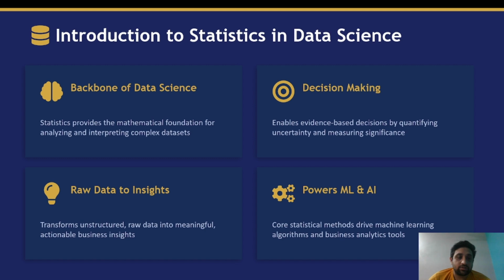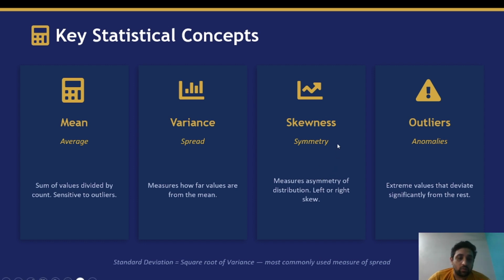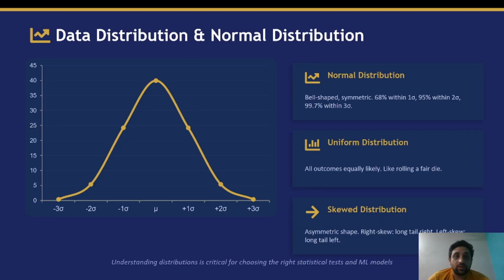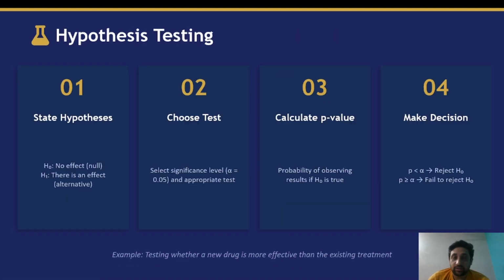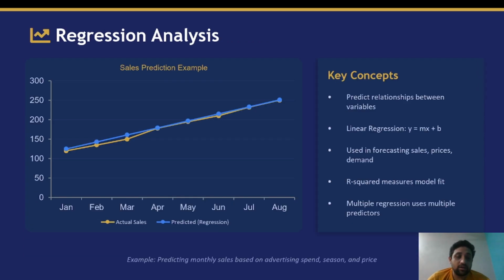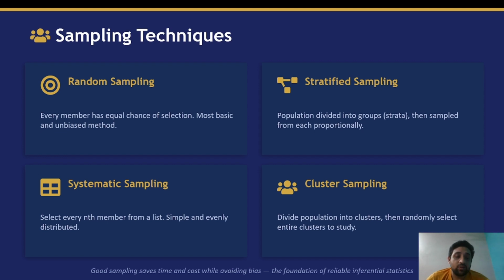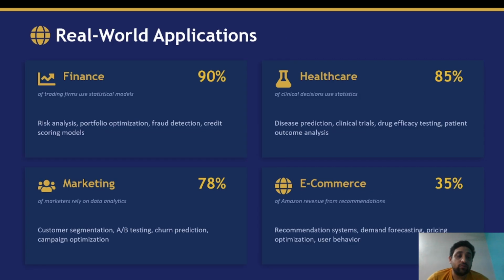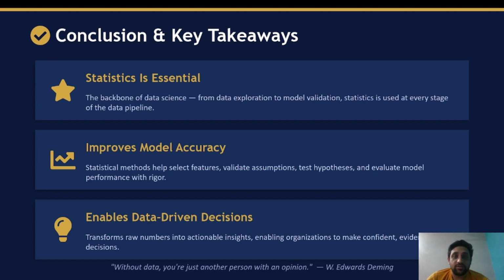Why Statistics is the Backbone of Data Science | Full Explanation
🚀 **Want to master Data Science but confused about Statistics? This video is your complete guide!**

In this video, we break down the **role of statistics in data science engineering** in the simplest way possible. You’ll understand how raw data is transformed into meaningful insights using concepts like probability, distributions, hypothesis testing, and regression.

Whether you're a **beginner or aspiring data analyst/data scientist**, this video will help you build a strong foundation and avoid one of the biggest mistakes — ignoring statistics in your data science journey.

💡 Learn how real-world companies use statistics in **finance, healthcare, marketing, and AI systems** to make smarter decisions and predictions.

🔥 By the end of this video, you’ll clearly understand:

* Why statistics is the backbone of data science
* Key concepts every data professional must know
* How to apply statistics in real-world projects

📌 If you're serious about building a career in data science, this is a must-watch!